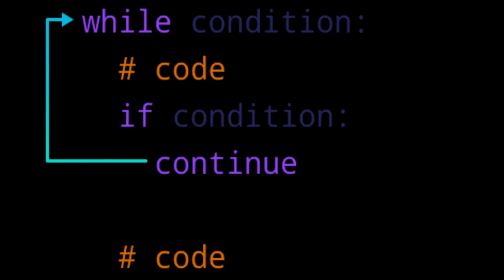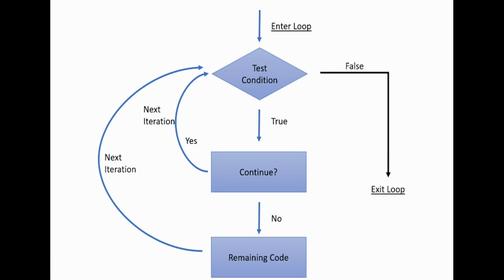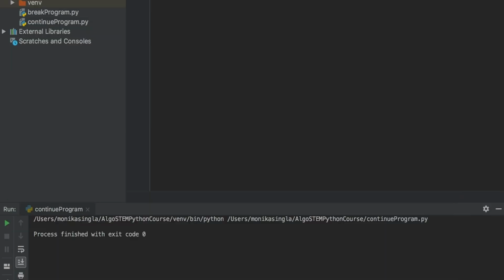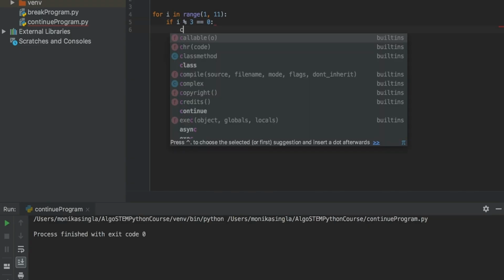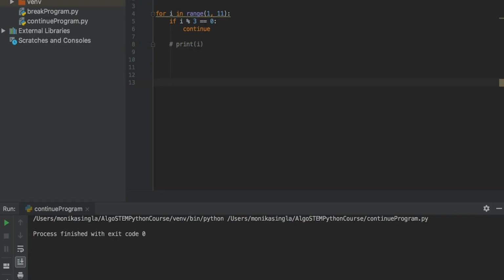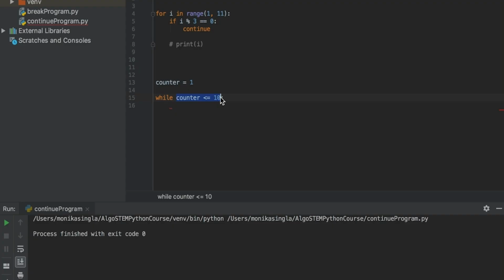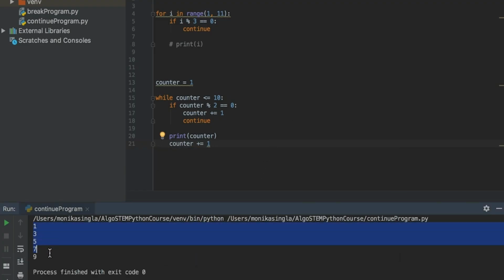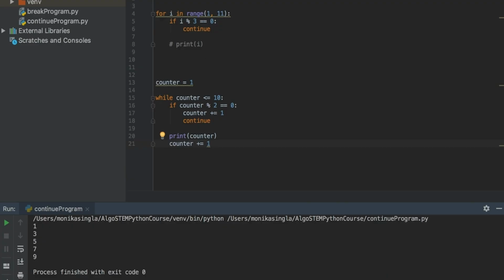Python Continue Statement Loop Control Statement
Python - Continue Statement (Loop Control Statement) Lesson -3
Python For Intermediate Learners 2026